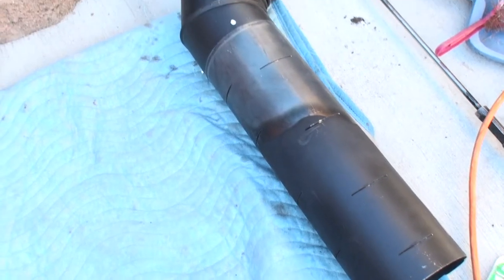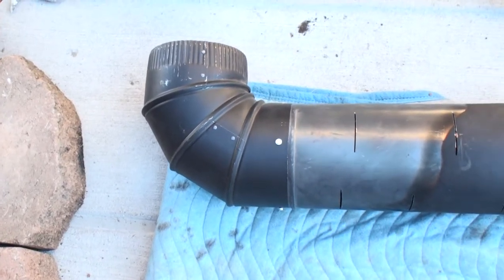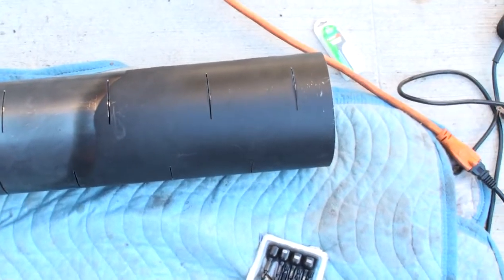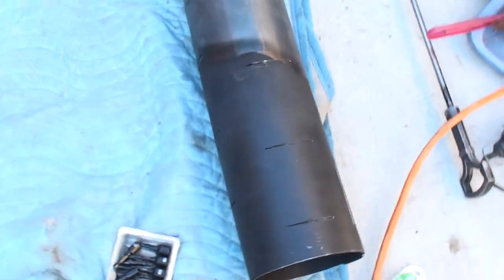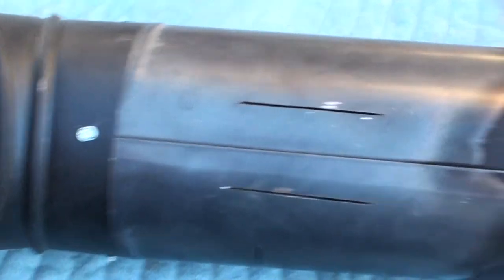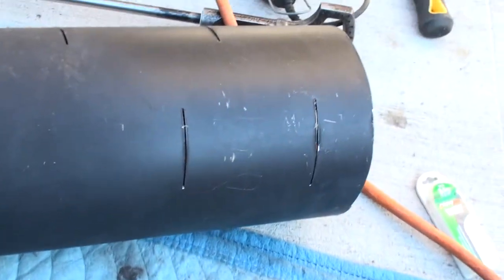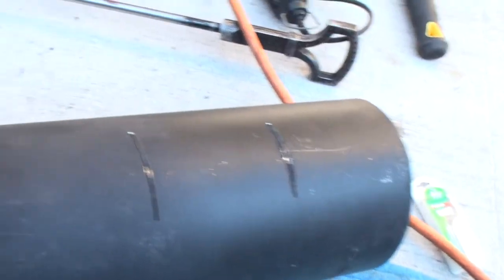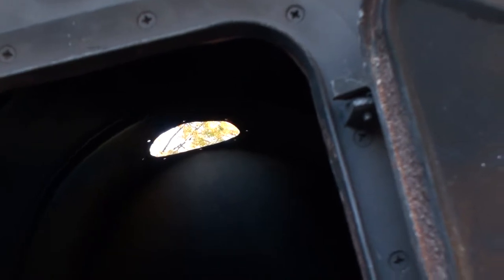Pauls Rocket Mass Heater Stove Furnace making catalytic converter tube 00469 Video 3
Pauls Rocket Stove first narrow saw blade cuts to make catalytic converter  in 6" black pipe/tub. The final was 4" long x 1/2" wide which worked better to suck smoke and flame into the tube .
Still total 16 slots 4 on top, 4 on each side and 4 on the bottom. The 4 on the top are cut length ways with the seam were the tube connects togther, so the cuts would not go through the connection seam and weaken the strength that supports the tub to hang placed into the inside elbow which is screwed to the cast iron exhaust flange monted on the outside of the drum.